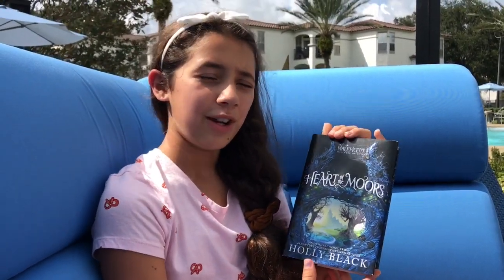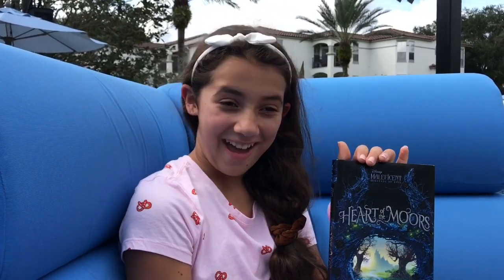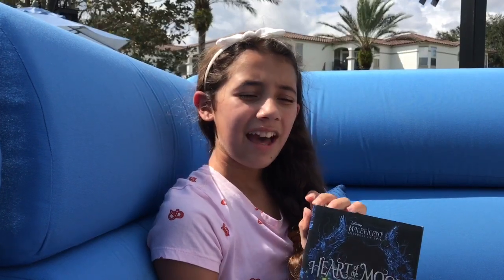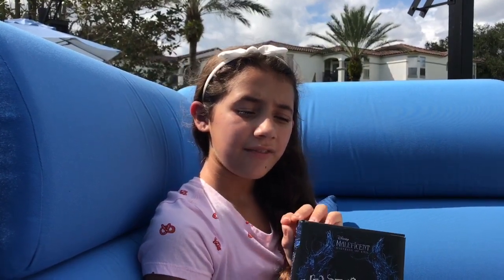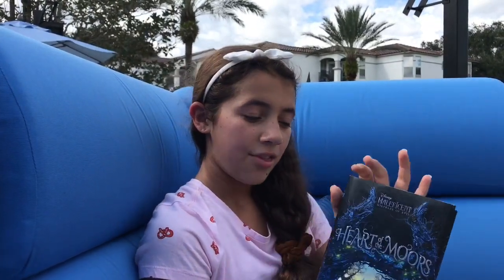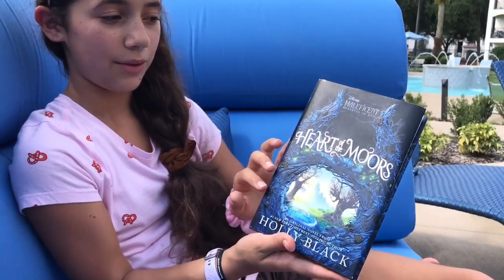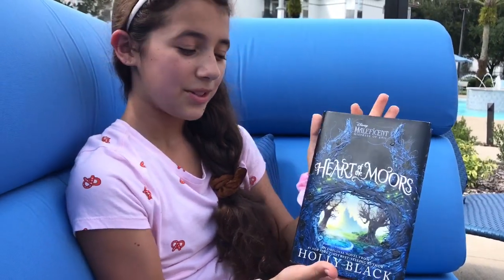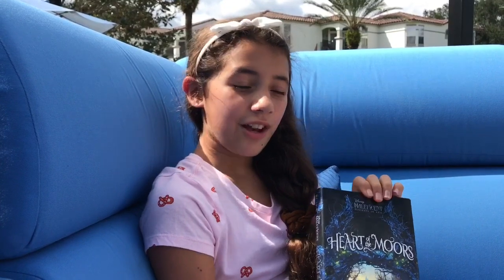Heart of the Moors Tween Book Review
I just finished Heart of the Moors by Holly Black! This is a great book - check out why I think you should read it too! And find my review on thedisneydrivenlife.com!

Thanks!